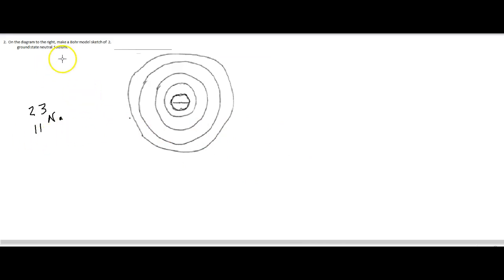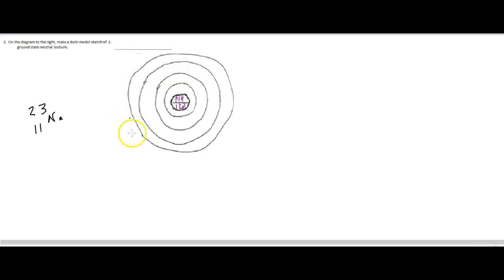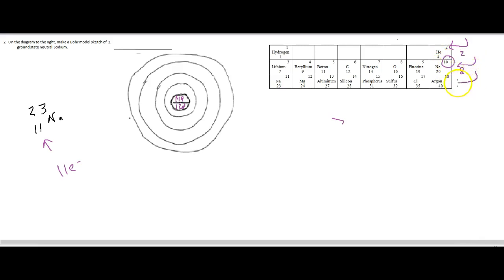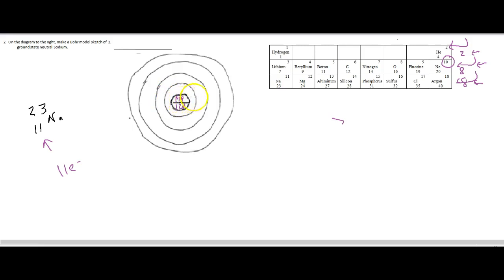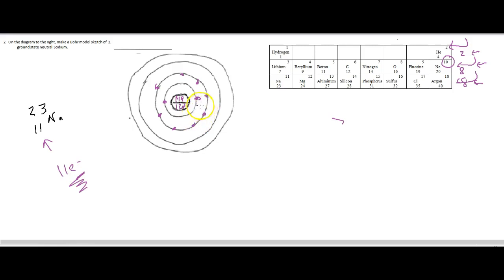Quiz problem 2 toss